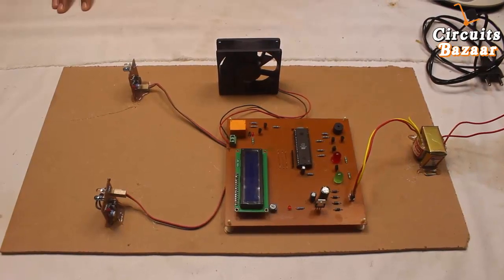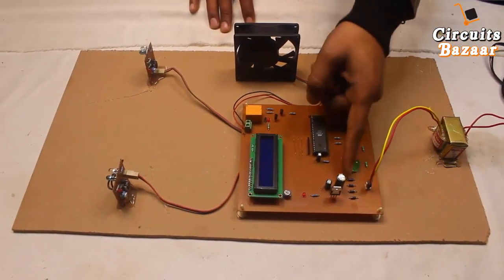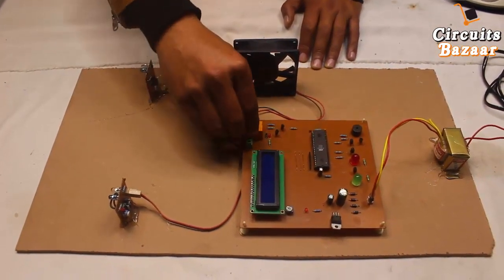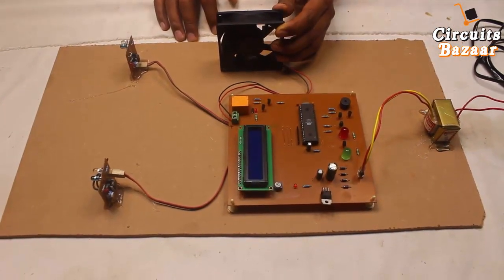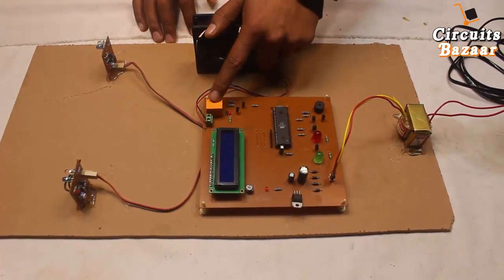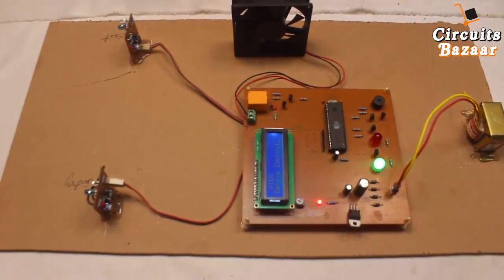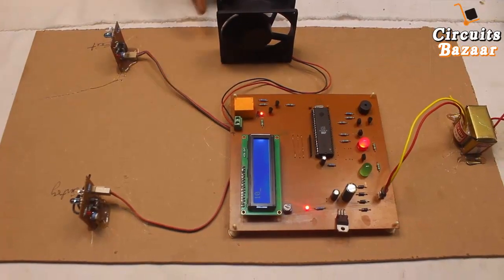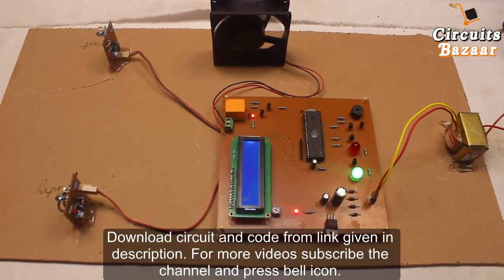Bidirectional Visitor counter with Automatic Device control Project #261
Bidirectional Visitor counter with Automatic Device control Project | with circuit and Code

When a person enters the room, count would be increased, whereas on leaving, the count would decrease. IR sensing mechanism is used to sense the presence of visitors and the whole counting operation is done by a microcontroller. A relay is also used to switch on and off the devices.

To get DIY KIT:- Contact on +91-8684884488

Circuits diagram:-
see the microcontroller pins in the code for the circuits connections